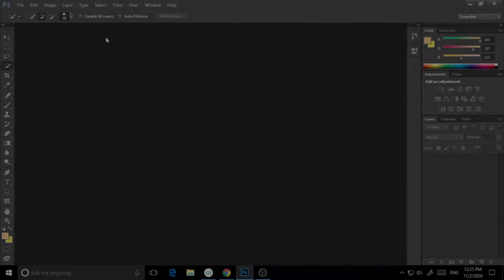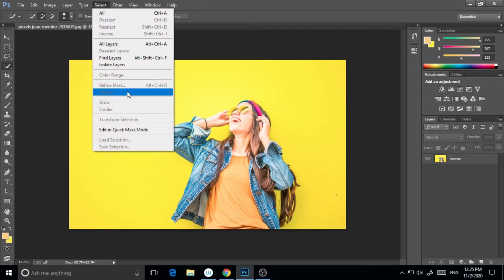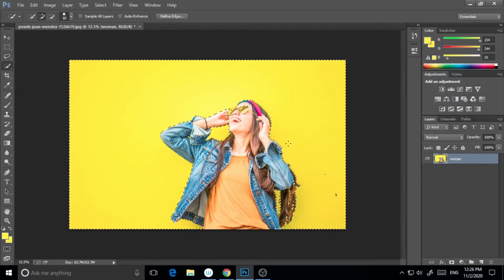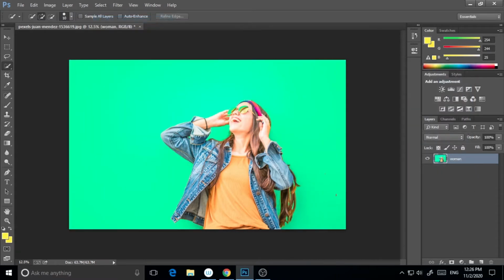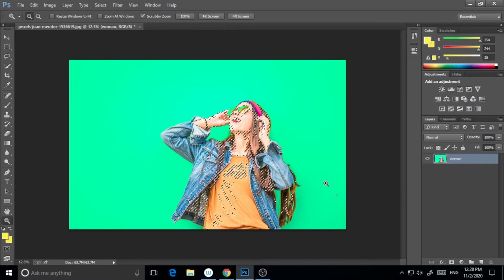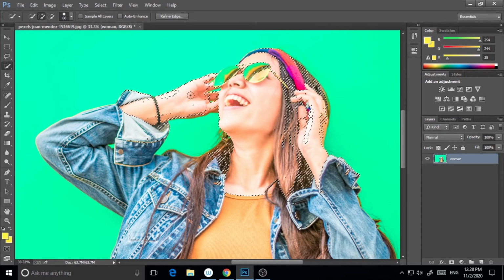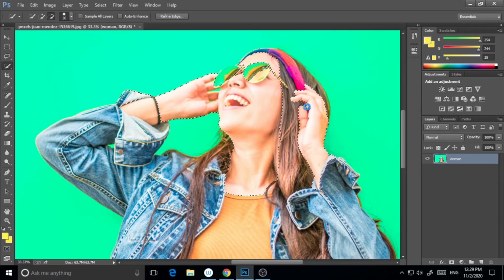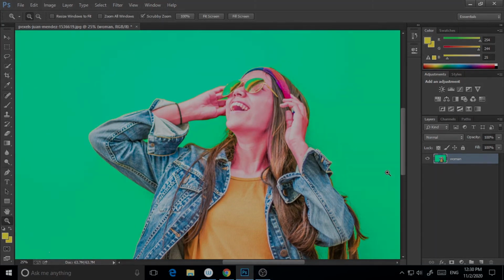How to Change Color in Photoshop cc (STEP by STEP)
In this video I will show you How to Change Color in Photoshop cc very easily step by step

v=VfHFRbY2Dxo&t=10s